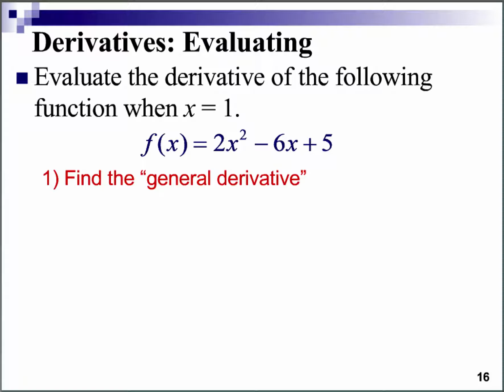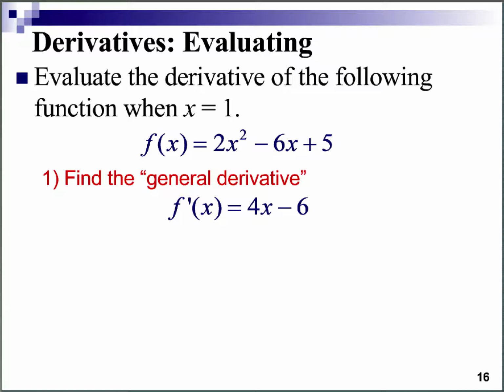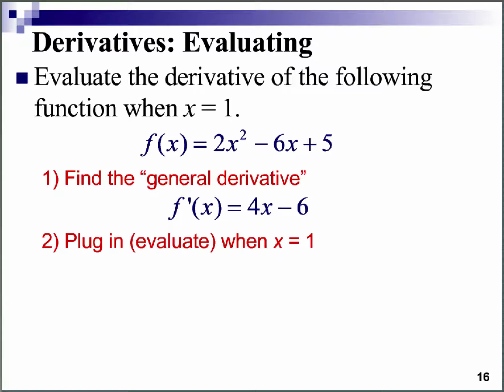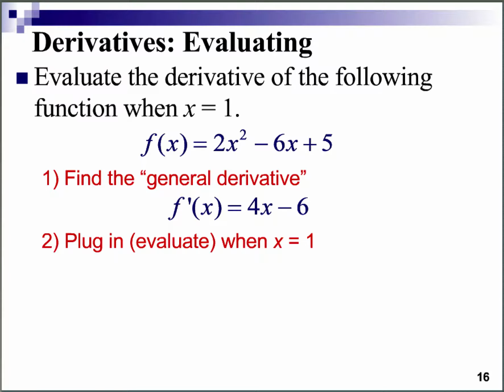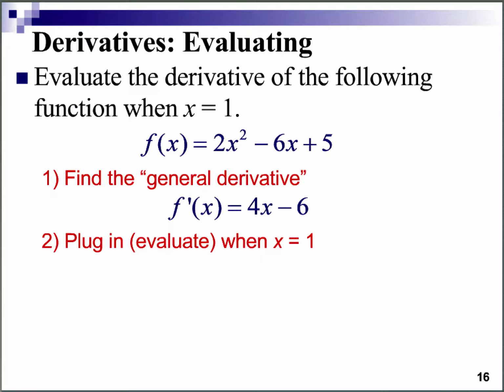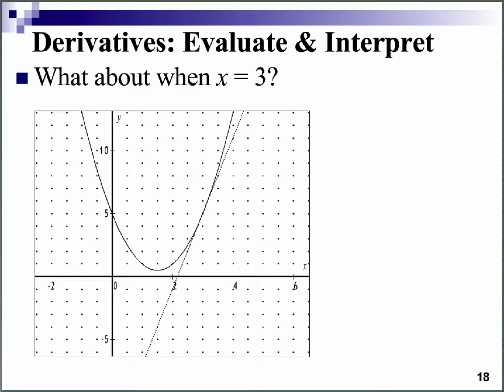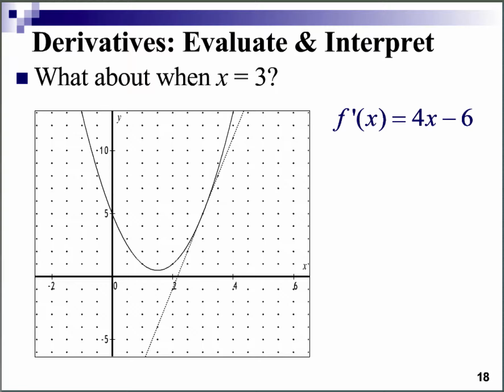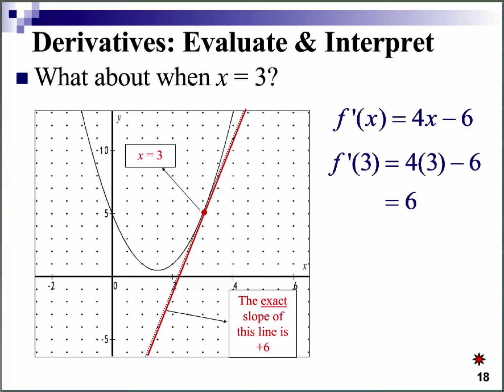Video4D-Evaluating And Interpreting Derivatives